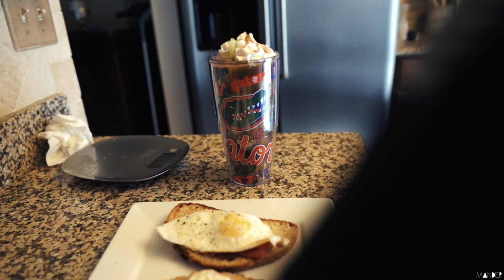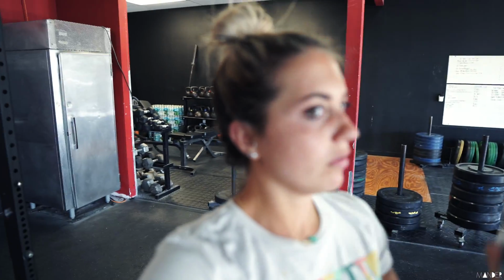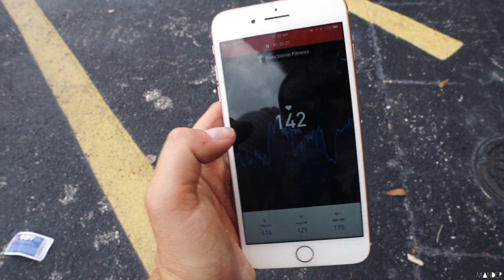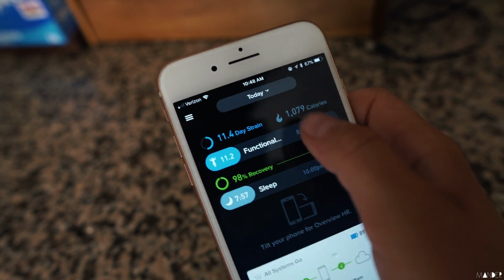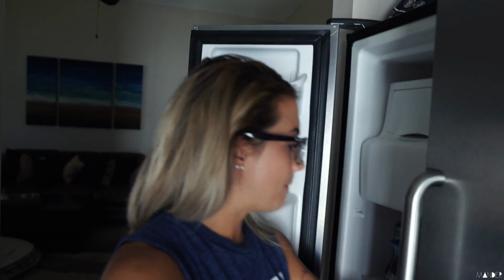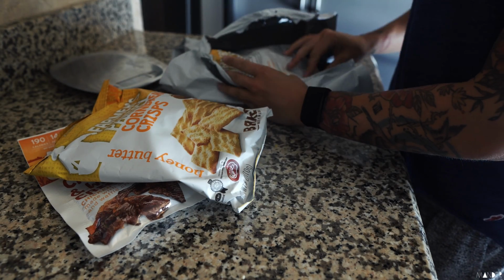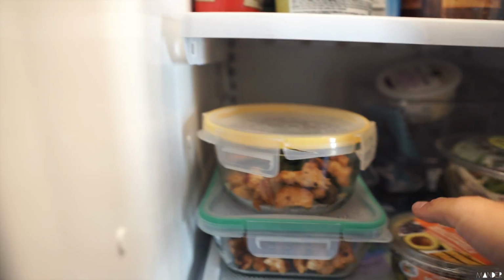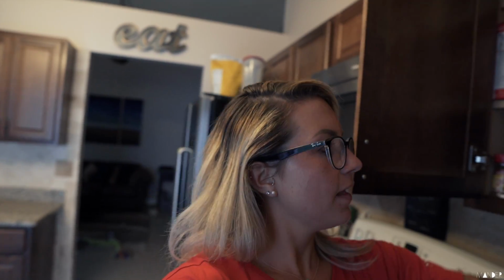FULL DAY OF EATING! (For Two A Day Training) 🥑🍖🍳🥞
►INTERESTED IN MONTHLY MACRO COACHING? I work for BLACK IRON NUTRITION.

►CAMERA GEAR
Camera: Sony AS7iii
Lenses:
Sony 28-55m f2.8